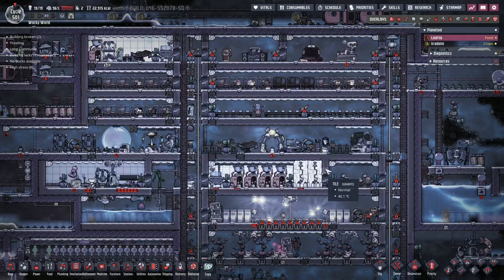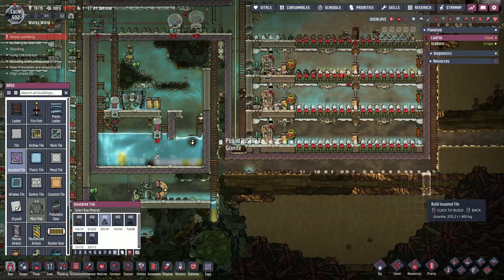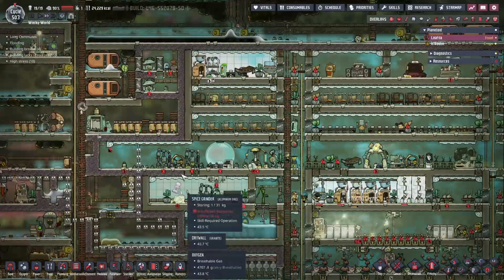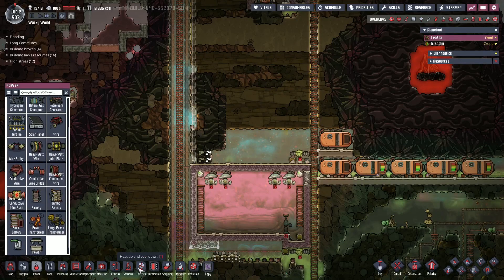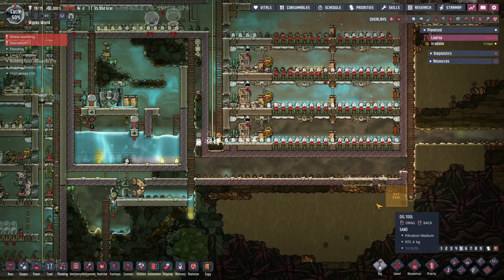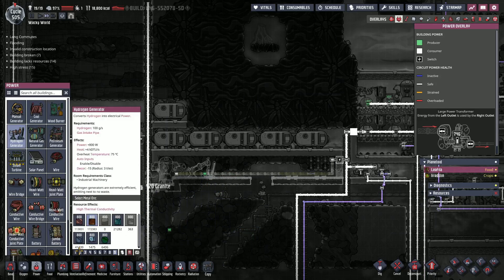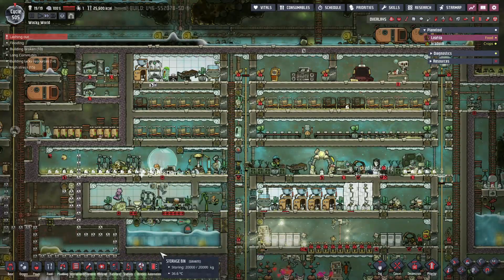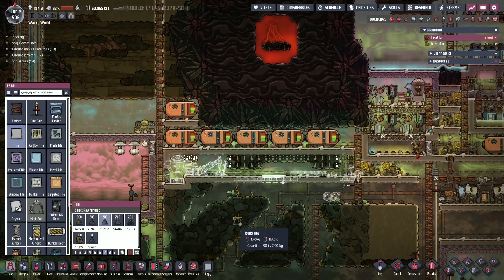Oxygen Not Included - (107) More Power!